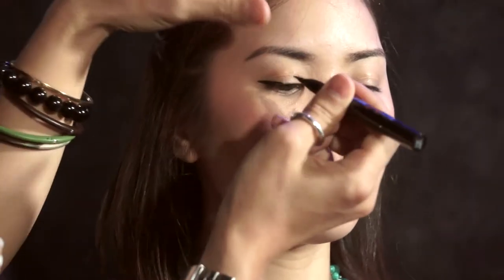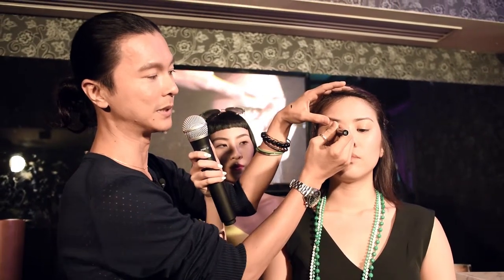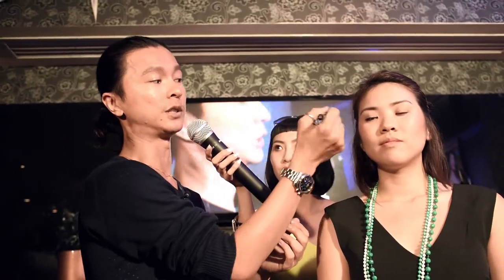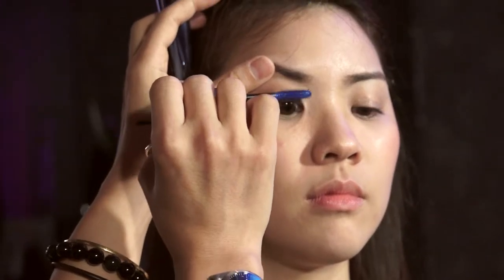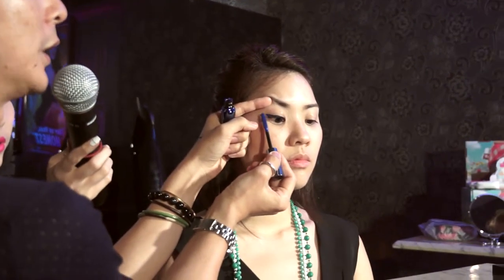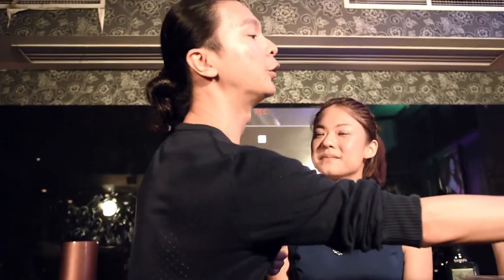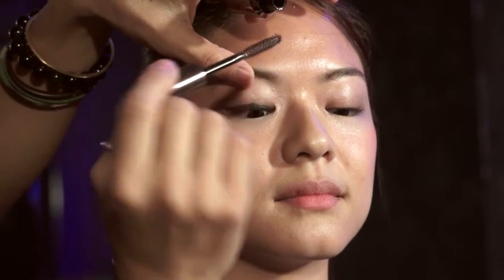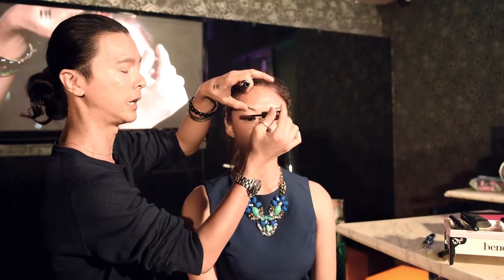They're Real in FULL COLOUR!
Check out our They're Real in Full Colour Press Party at Boulevard! With Sonia Chew  from 98.7 FM & Celebrity Makeup Artist Clarence Lee